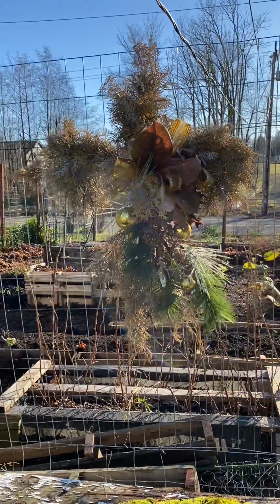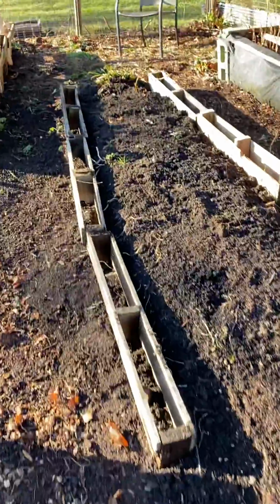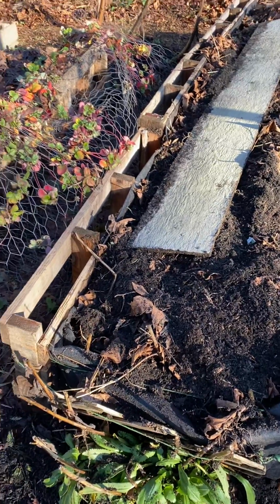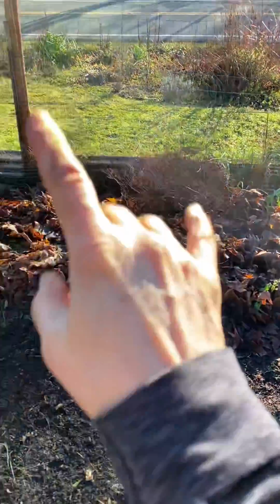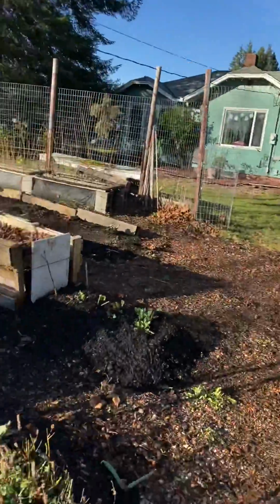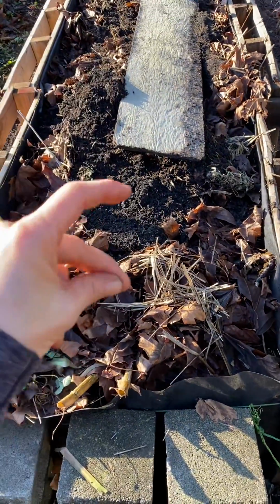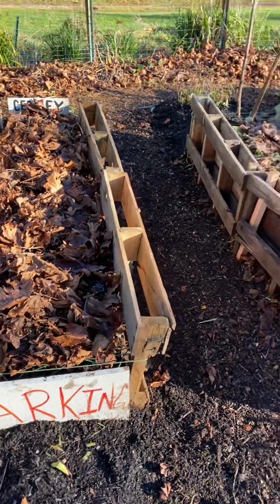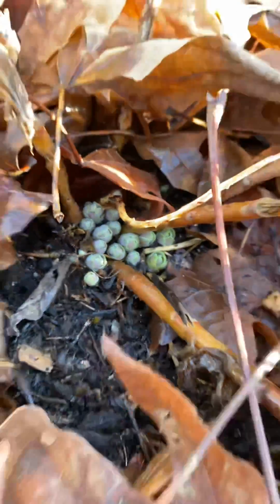Pallet garden boxes completed!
Cut pallets are in place, filled with soil and the plan for planting tong has begun!
Happy and healthy holiday wishes to all.